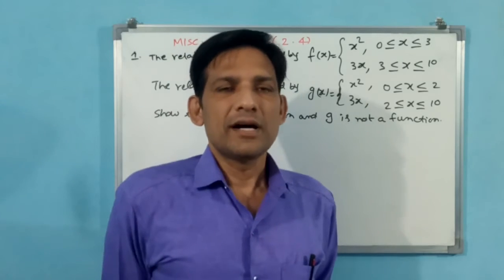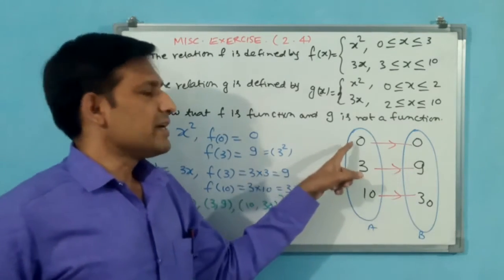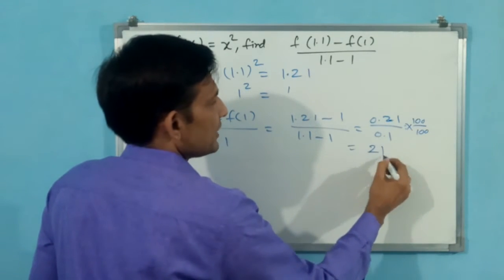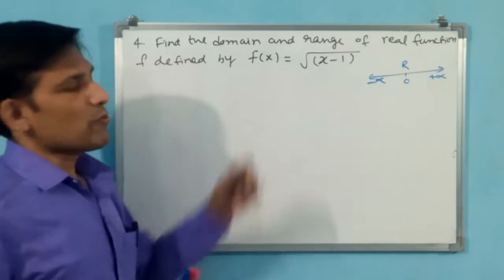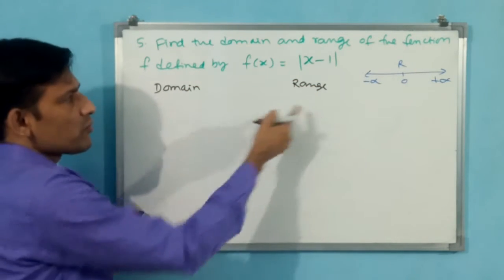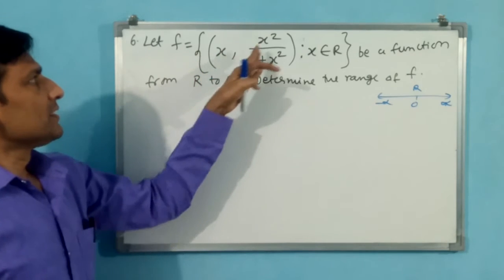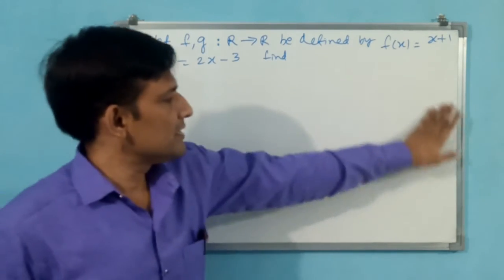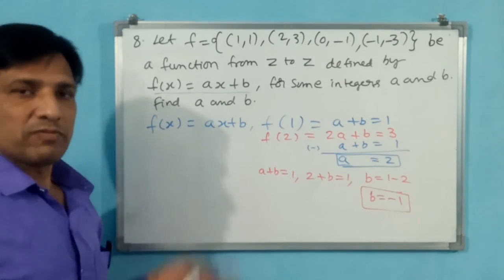RELATIONS AND FUNCTIONS XI Part 2 4A English